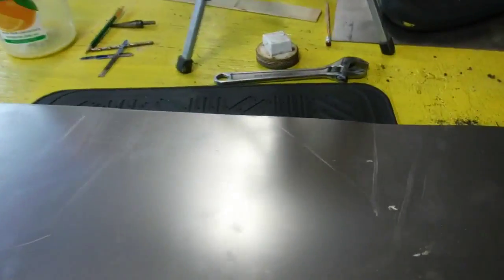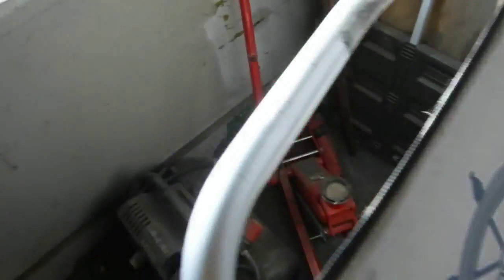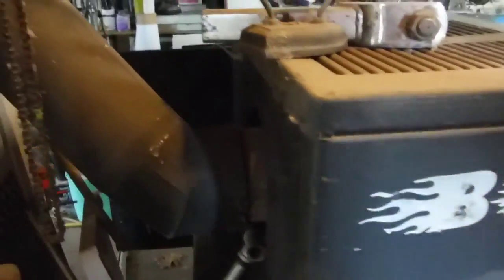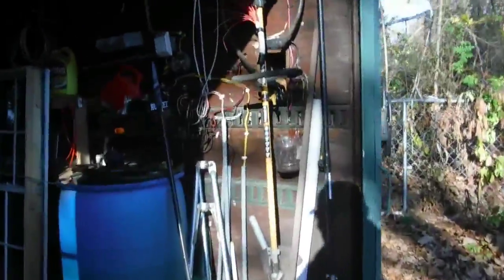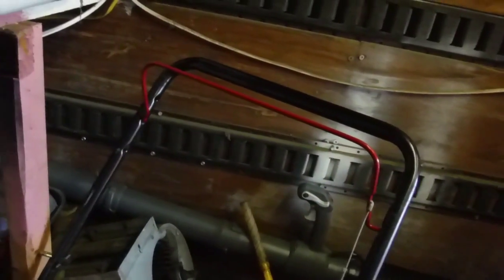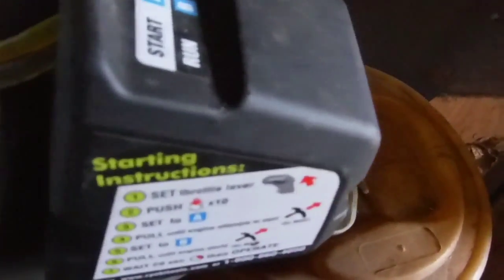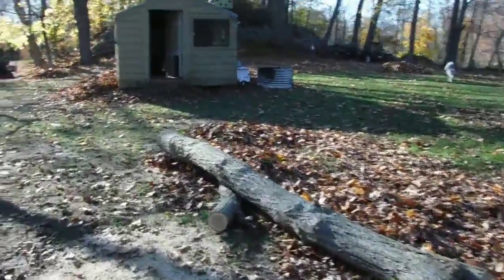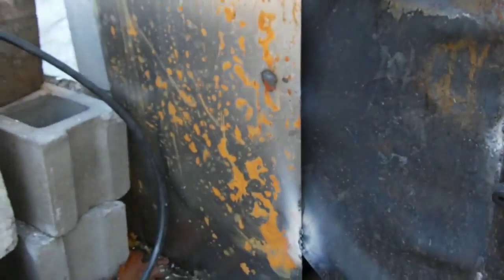Looking for a piece of metal. To many projects is no good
Trying to patchwork the front.